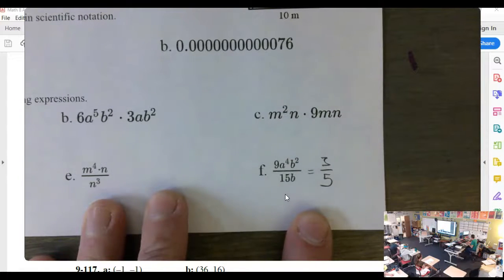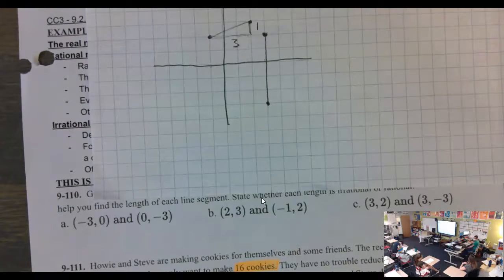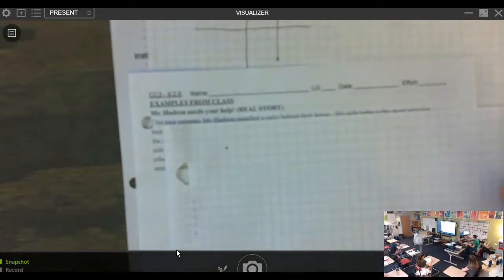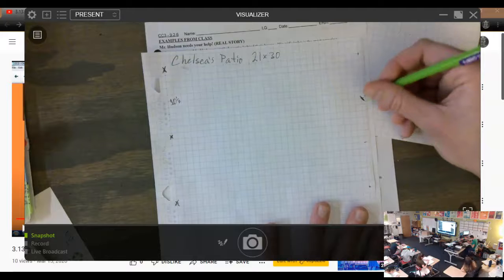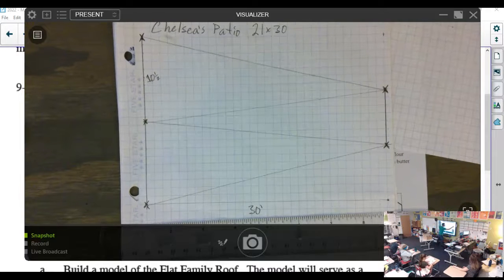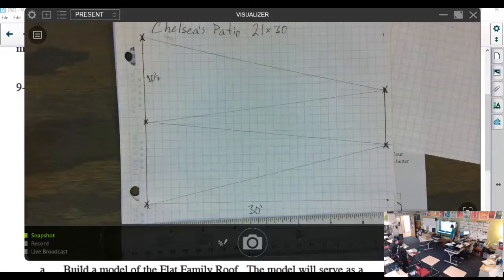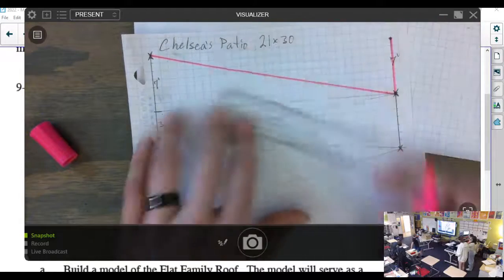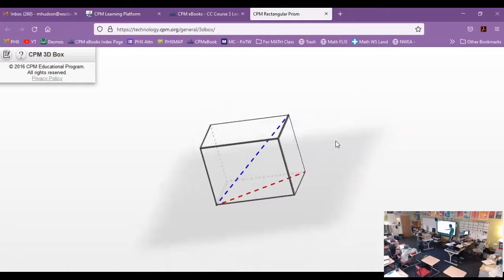3.17.22 - Math 8 - 9.2.6 Triangle Applications